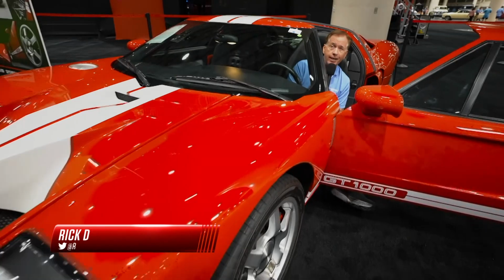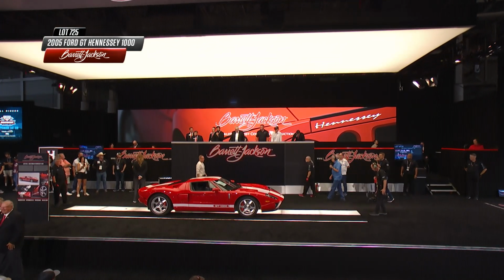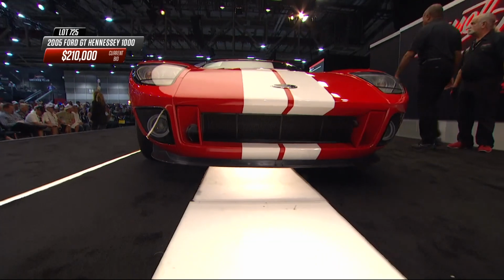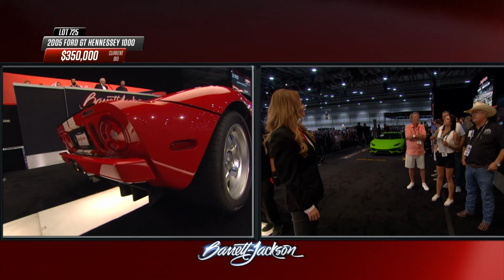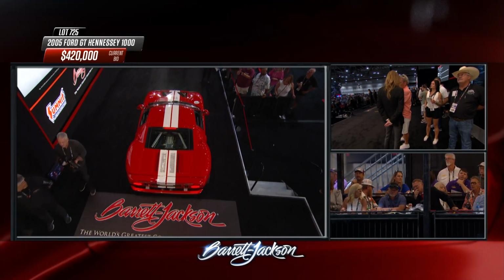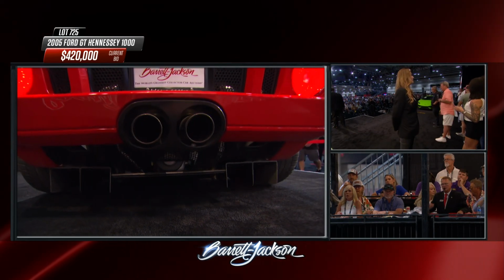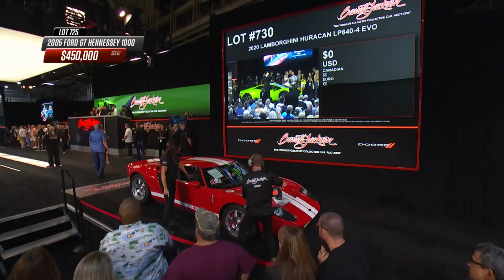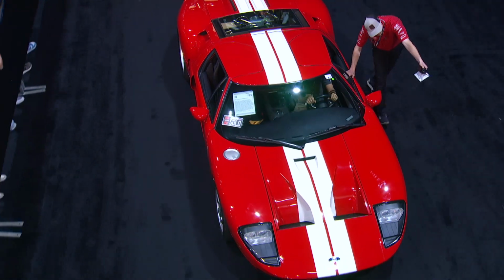SOLD! 2005 Ford GT Hennessey 1000 - BARRETT-JACKSON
What makes this 2005 @ford GT special? This one has been updated by @HennesseyPerformanceF5 to combine twin turbochargers in conjunction with the factory supercharger to create a true menace on the road with 1000hp. It crossed the block for $450,000.